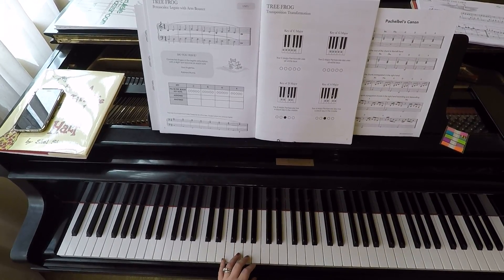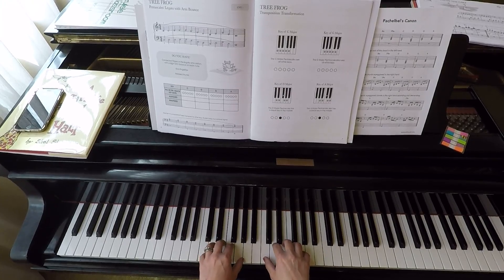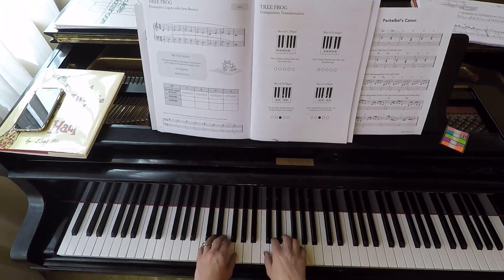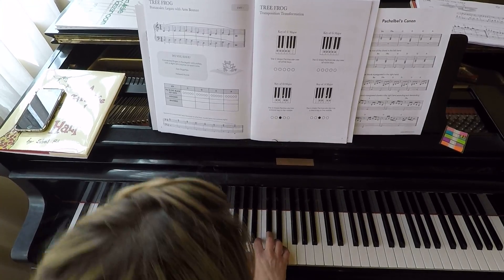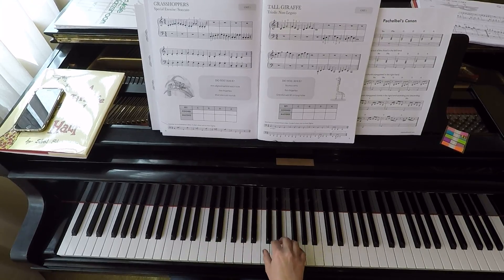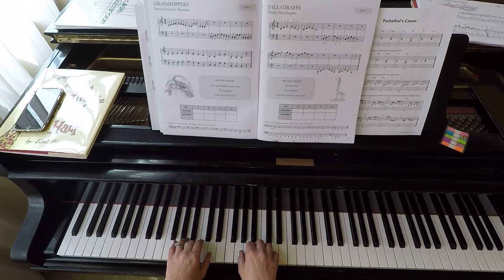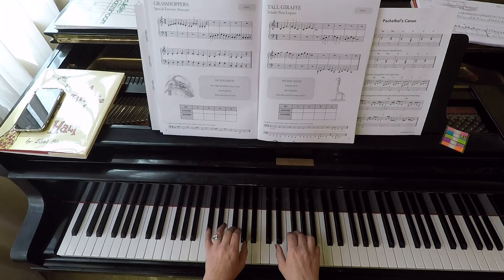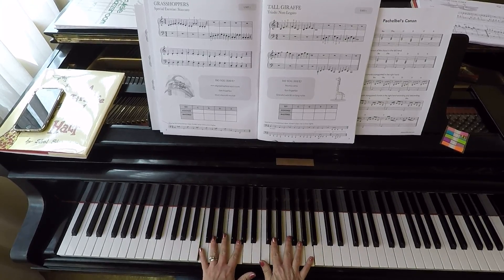PS2 Technique Tree Frog, Grasshopper, Tall Giraffe